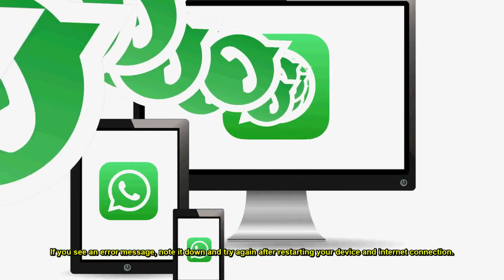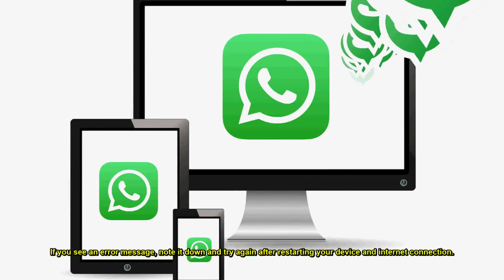How to register with Brevo for customer lifecycle messaging - Quick Tutorial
In this quick tutorial, learn how to register with Brevo for effective customer lifecycle messaging. We’ll guide you step-by-step through the registration process, helping you set up your account and start engaging your customers like a pro. Whether you're a small business owner or a marketing enthusiast, this video is designed to make your Brevo onboarding smooth and simple. Don't miss out on optimizing your customer communication strategy!